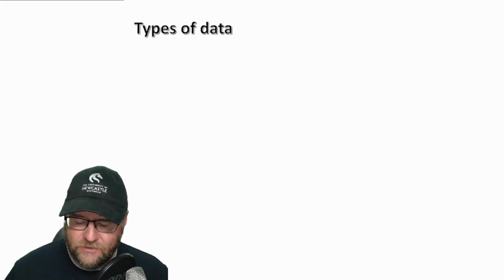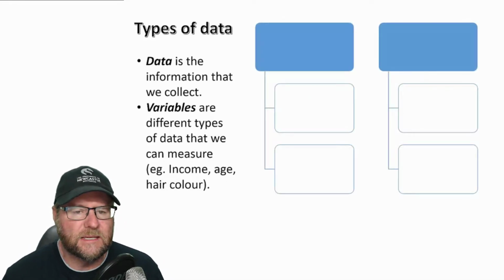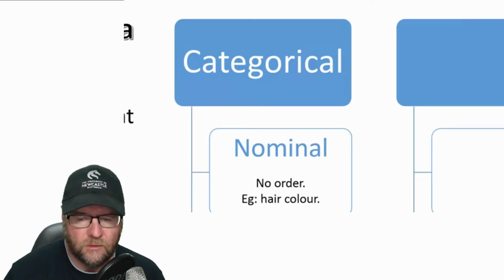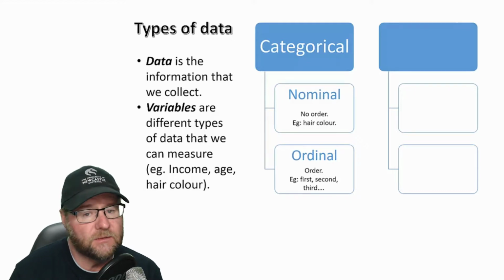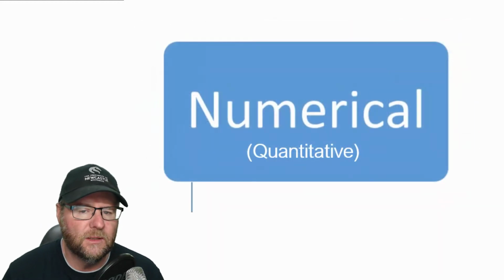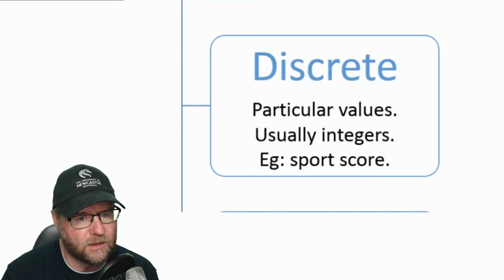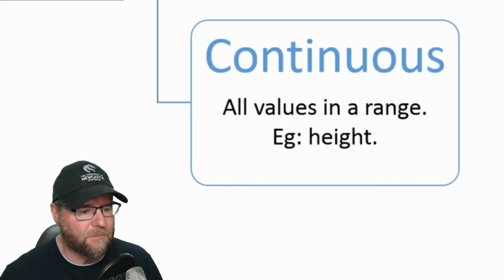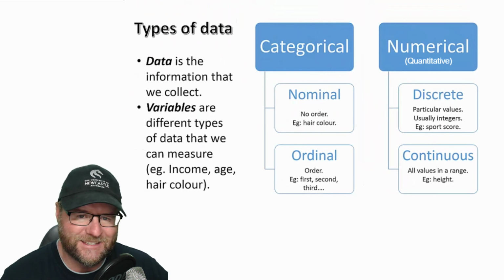Data Types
What categories can we classify data into?